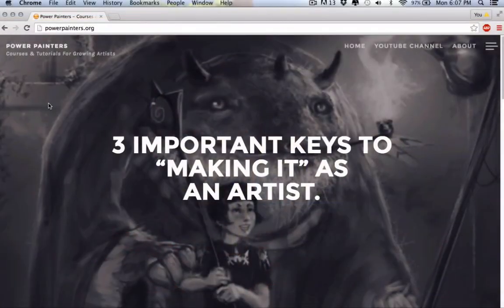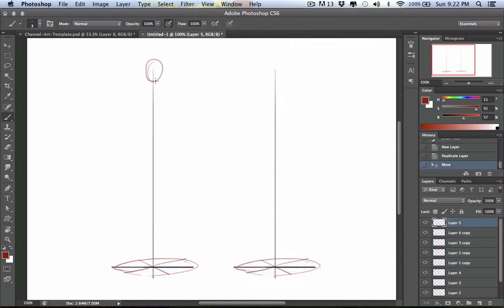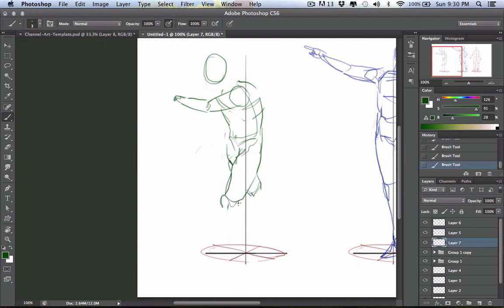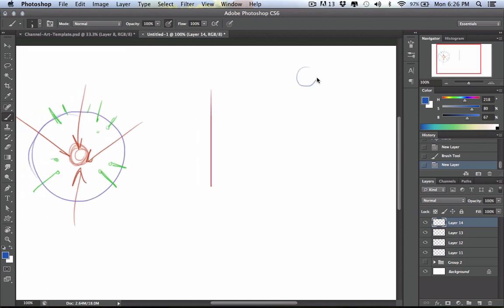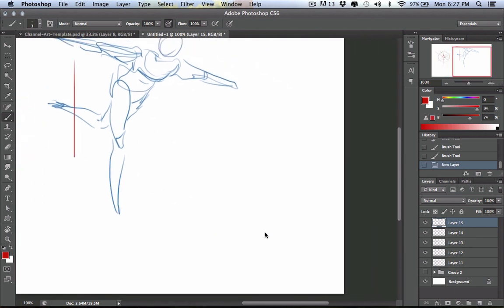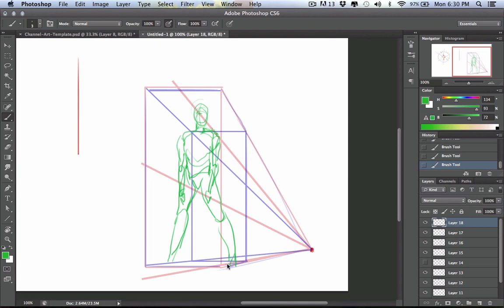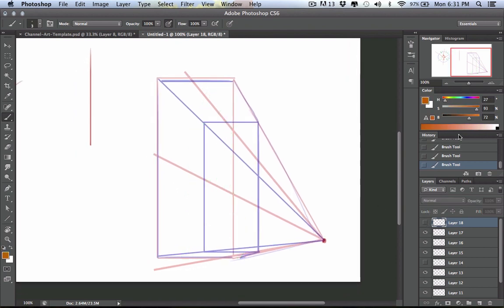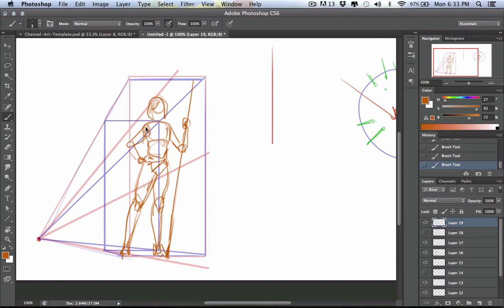HOW TO BALANCE YOUR FIGURES